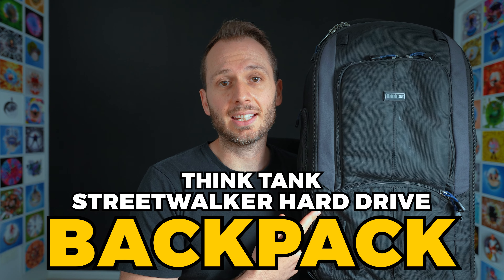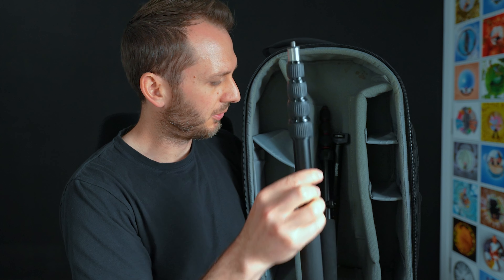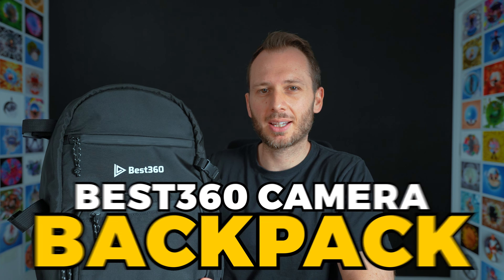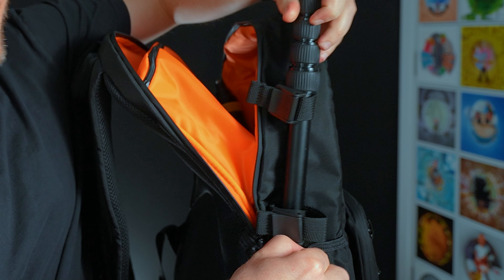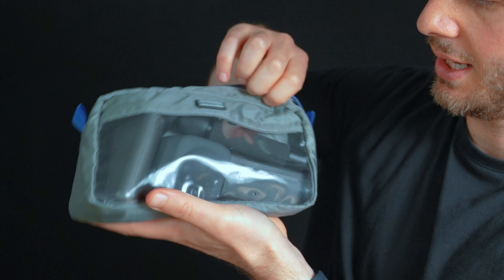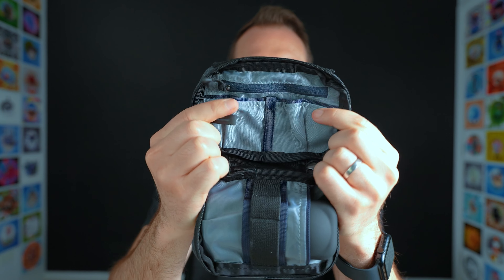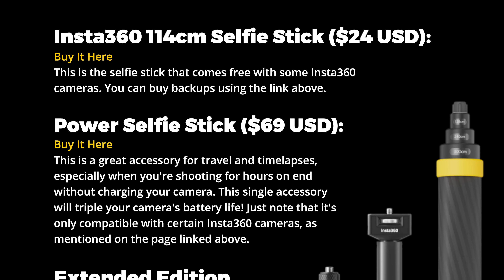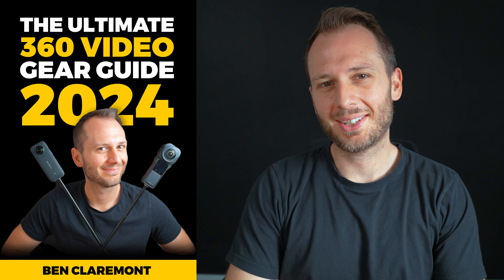What's In My 360 Video Bag?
🚀 Transform Your Insta360 Footage into Viral MASTERPIECES—Join 360 Video 101

💰 Learn How to Shoot, Edit & Make Money With Your 360 Camera

In this video, I'll share my top camera bag recommendations as well as my COMPLETE guide to 360 video gear!

🕑 TIMESTAMPS:
0:00 Think Tank Camera Backpack
1:08 Best360 Camera Backpack
2:25 Think Tank Cable Management
3:05 Think Tank Tech Pouches
3:34 The Ultimate 360 Video Gear Guide